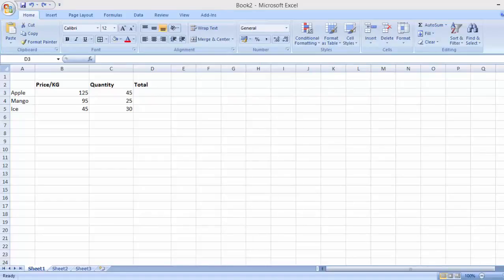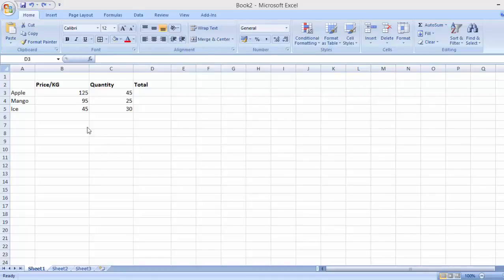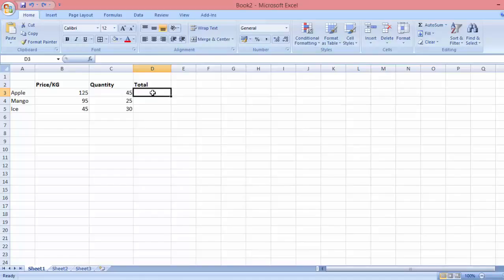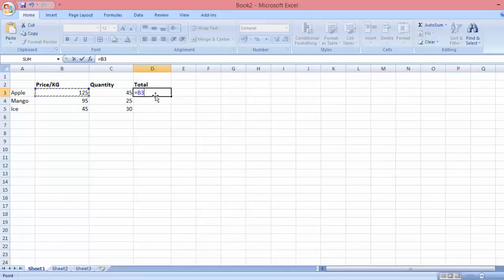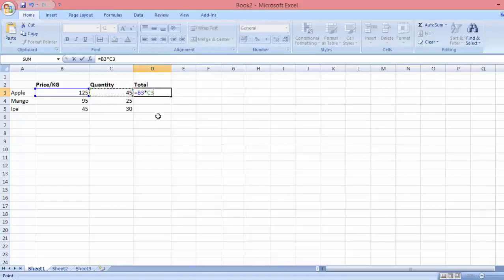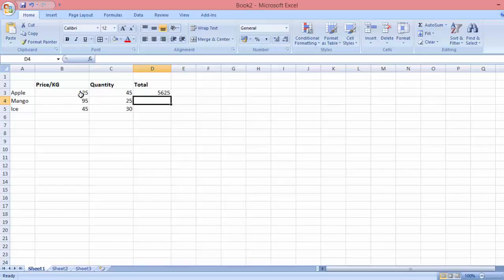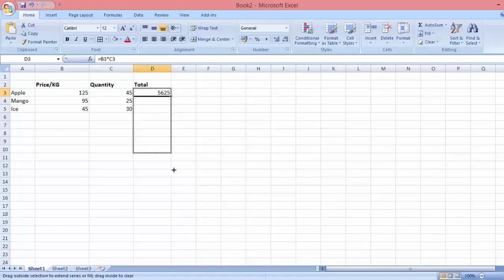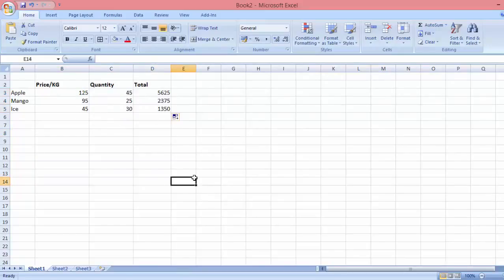[Free Excel Tutorial] HOW TO MULTIPLY IN EXCEL- Full HD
In excel, formulas are the equations that make things happen. If you want to add the numbers in two different cells, you’re going to use an addition formula that then gives you the sum.

If you’re new to Excel, and new to formulas, there are a few things you should always remember when writing out these equations.
Input your data. Make sure that you have the correct data in the correct cells. The formulas will use whatever number is in the cells that are referenced. Here's a sample layout:

Excel is a powerful spreadsheet program, and knowing some basic formulas can make manipulating your data much more manageable. One of the most useful functions is the multiplication function. This guide will walk you through the several different ways to multiply values in Excel.

In order to perform multiplication in Excel you simply use the * operator, as shown in the example in the spreadsheet on the right. This formula, consists of the = sign, followed by two or more numbers, separated by the * operator.

Actually, in Excel, you don't need much more than that to multiply. The only other thing you need is an equals sign before the formula. So to get the answer 120, you'd just enter this into any cell:

= 12 * 10

As with all Excel formulas, instead of typing numbers directly into the formula, you can use references to cells containing numbers in your multiplication formula.

Excel Tutorial, HOW TO MULTIPLY, EXCEL, Full, HD
Free Excel,  Tutorial, MULTIPLY  EXCEL,

This video [Free Excel Tutorial] HOW TO MULTIPLY IN EXCEL- Full HDis copyrighted for Rui Ludovino channel